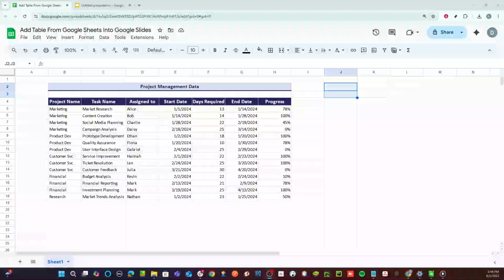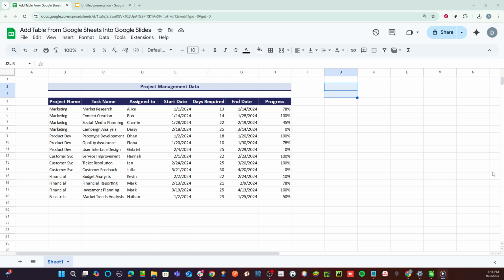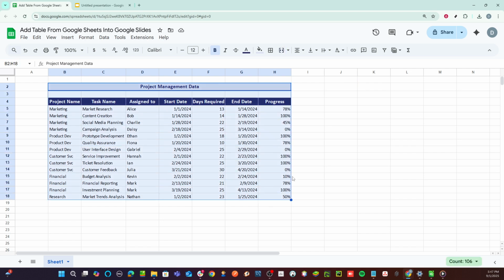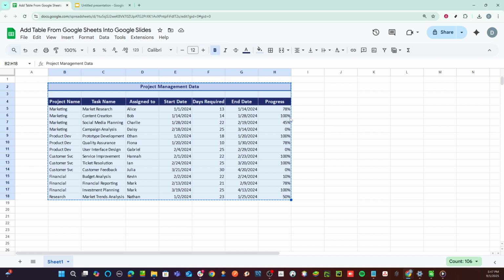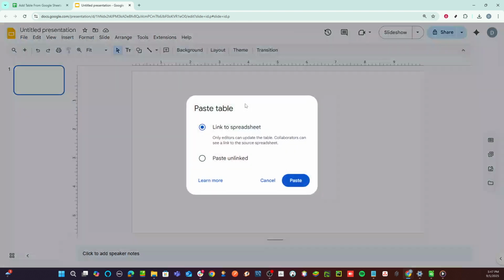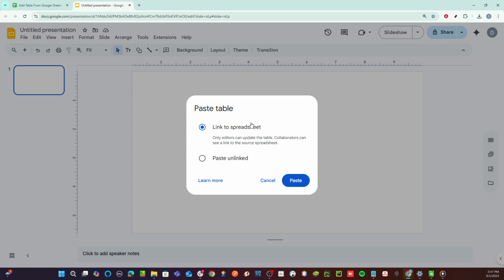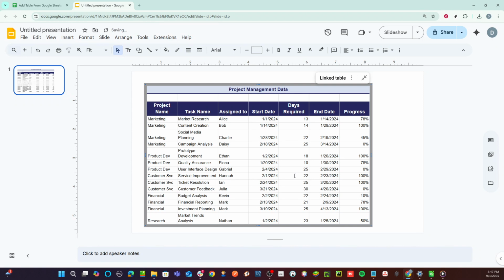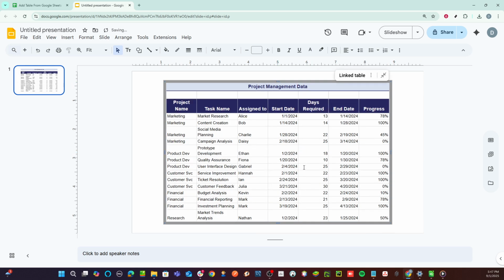How To Add Table From Google Sheets Into Google Slides [2025 Guide]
In today's video we cover: Google Sheets tutorial, Google Slides tips, add table to slides, insert table from sheets, Google Slides tricks, Sheets to Slides, Google Slides guide, table formatting tips, how to use Google Sheets, presentation tips, Google Slides for beginners, data presentation, online collaboration tools, Google workspace tips, office productivity tools, educational resources, digital presentation skills, Google Docs integration, cloud-based tools